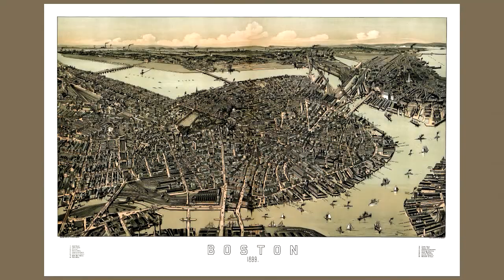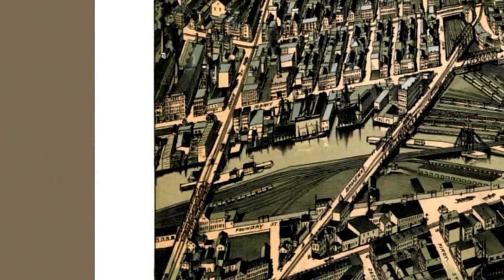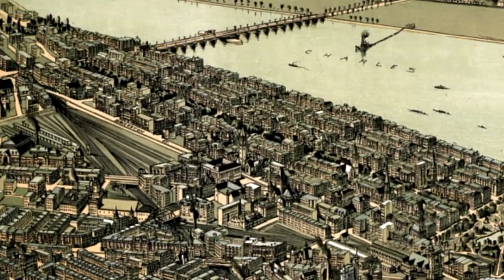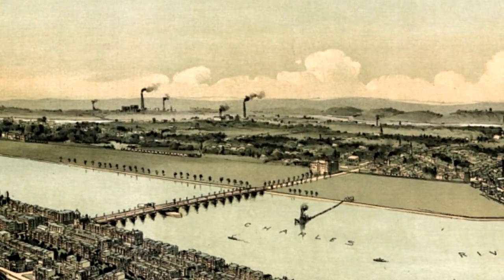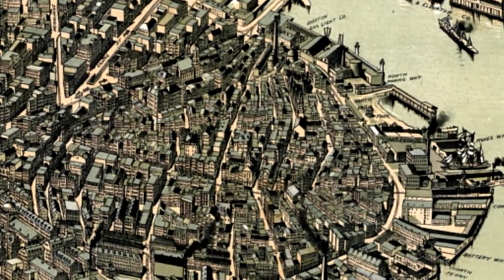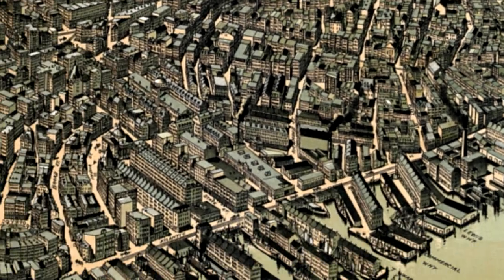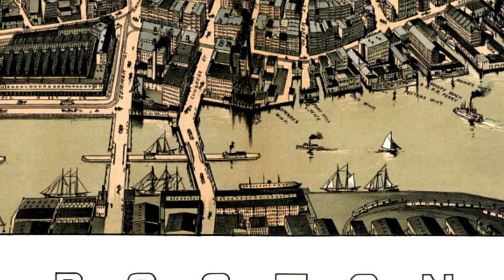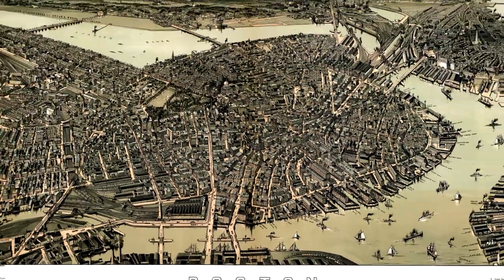Boston Massachusetts 1899 Panoramic Bird's Eye View Map 6787